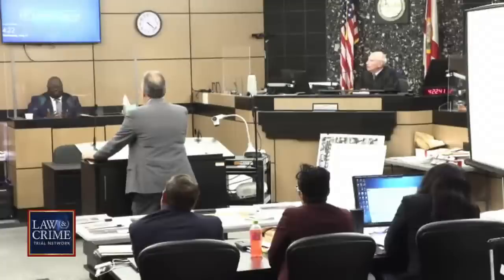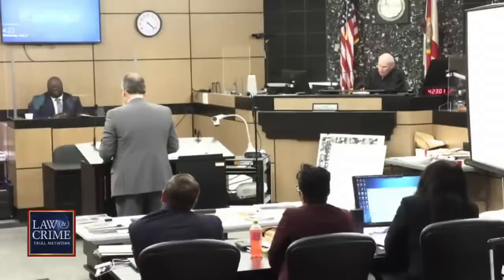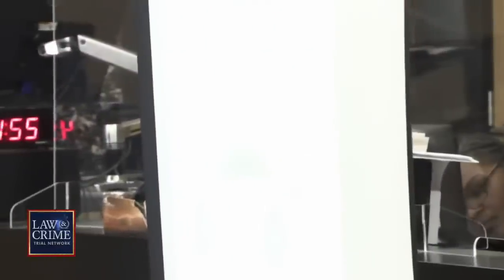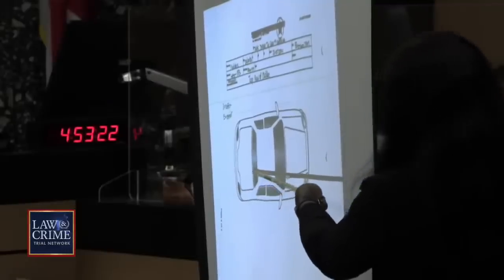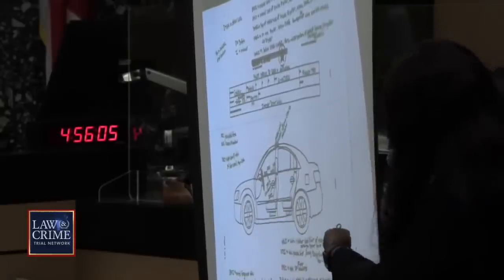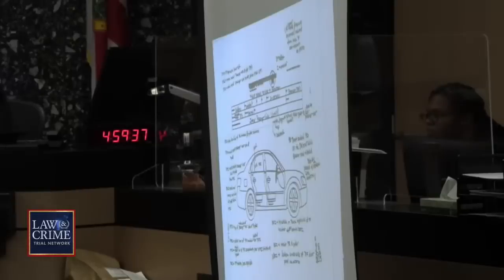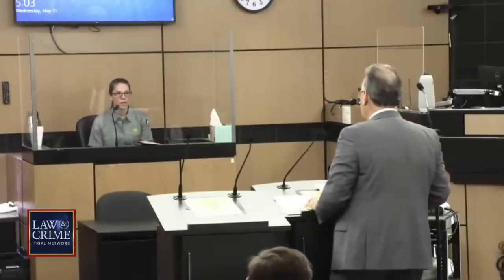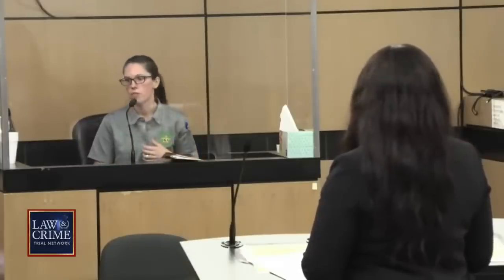WATCH LIVE: Ex-NFL Player Murder Trial — FL v. Travis Rudolph — Day Five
Former NFL football player Travis Rudolph stands trial for allegedly opening fire at a group of people in Palm Beach County, Florida in April 2021, killing one and injuring another. Rudolph faces one count of first-degree murder and three counts of attempted murder. The former Florida State University and New York Giants wide receiver unsuccessfully tried to claim a “stand your ground” defense in the first-degree murder trial. Authorities said the shooting happened when four men confronted Rudolph at his Florida home following an alleged fight between the footballer and his girlfriend. Two of the men were shot: Sebastien Jean-Jacques was killed and Tyler Robinson was hospitalized but recovered.